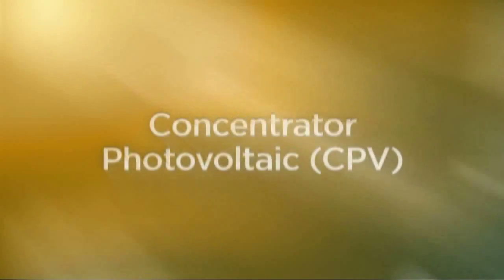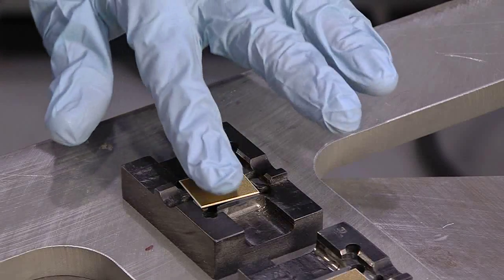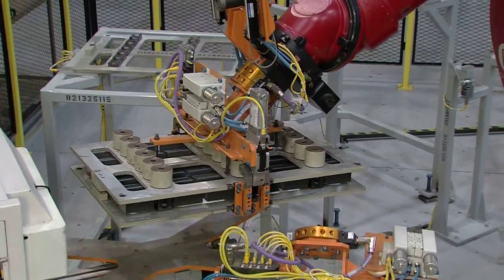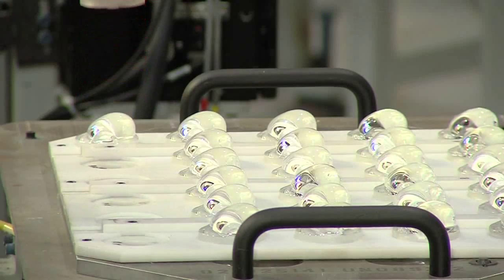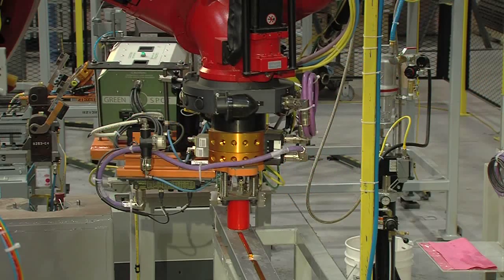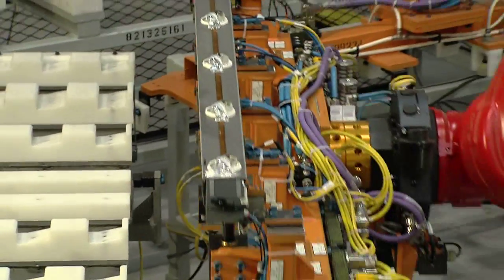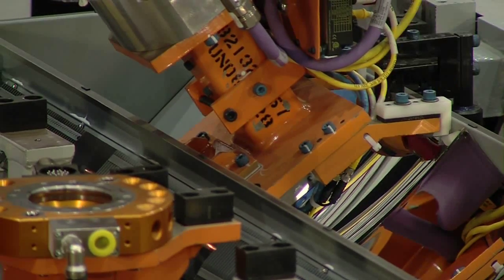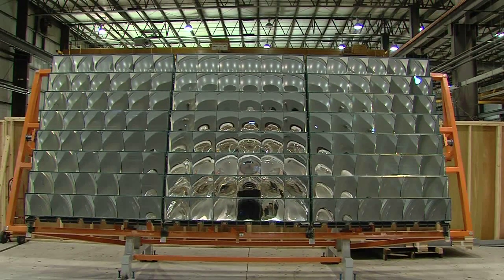Comau Solar Cell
Automated pilot build system to produce Concentraor Photovoltaic (CPV) panels on a large scale